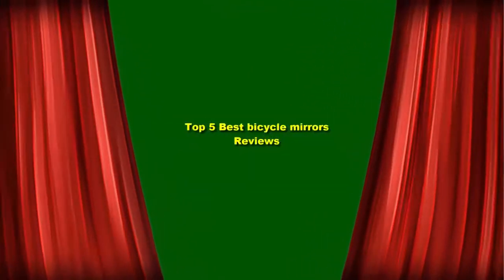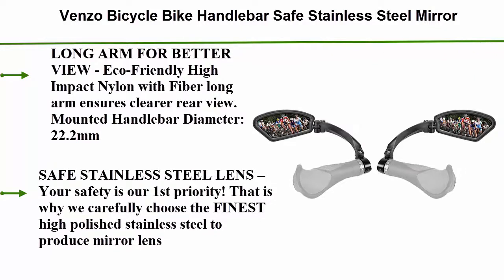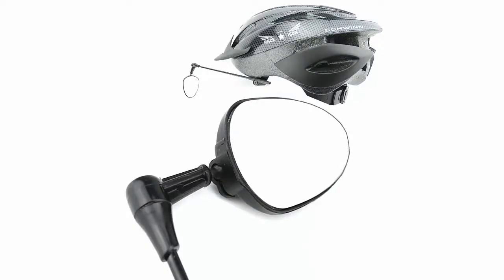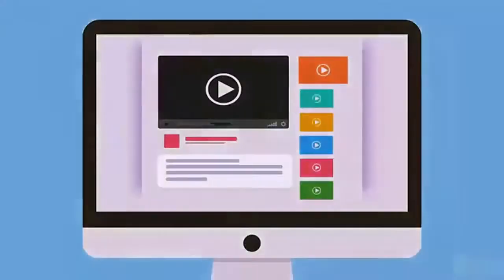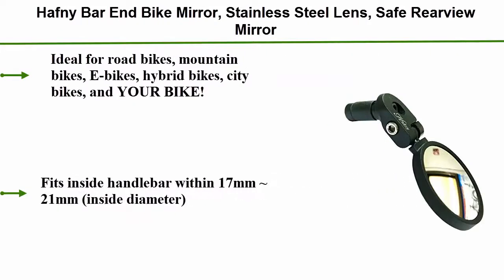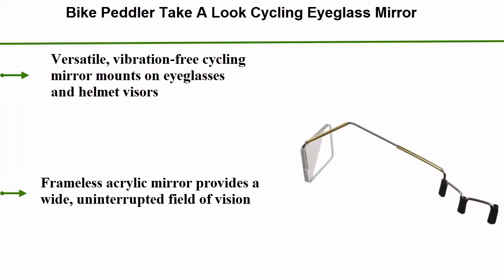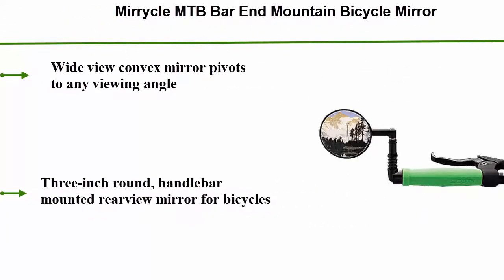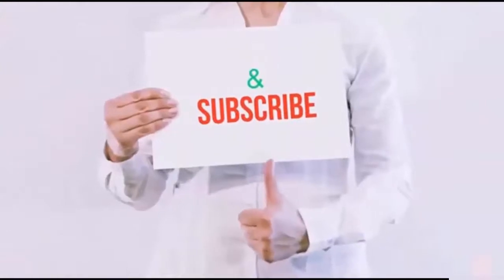Top 5 Best bicycle mirrors Reviews: Best bicycle mirrors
I put links to each bicycle mirrors reviews at Amazon page in the description, So you can check out the other reviews at Amazon.

Top 1.  Mirrycle MTB Bar End Mountain Bicycle Mirror

Top 2.  Bike Peddler Take A Look Cycling Eyeglass Mirror

Top 3.  Hafny Bar End Bike Mirror, Stainless Steel Lens, Safe Rearview Mirror

Top 4. Race Icon Bike Helmet Mirror - Our Clear View Flat Lightweight Bicycle Mirror Is a Must Have for Any Road Cyclist +

5.  Venzo Bicycle Bike Handlebar Safe Stainless Steel Mirror